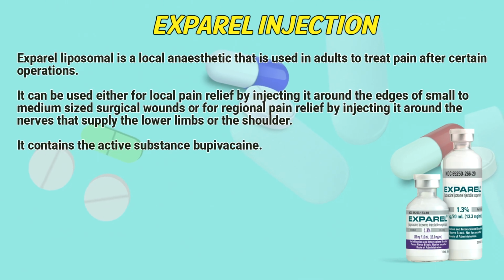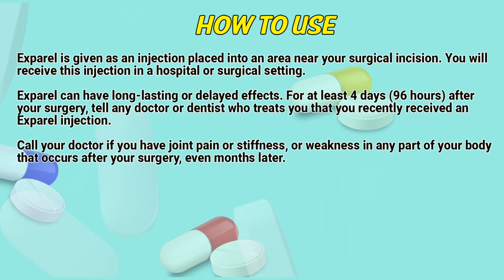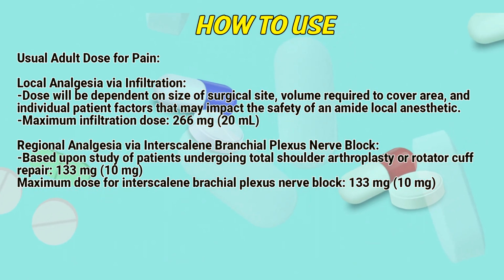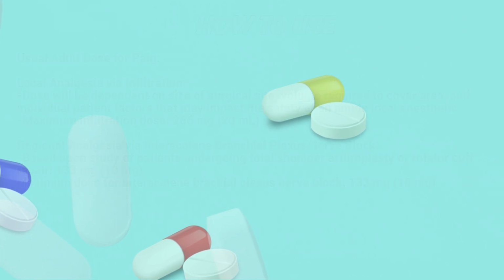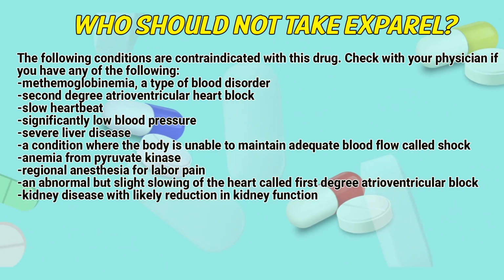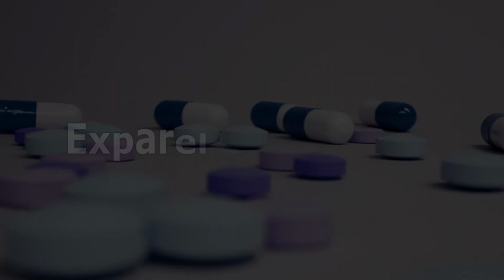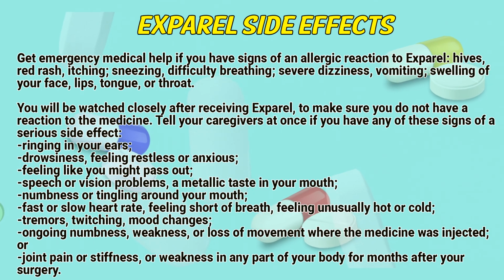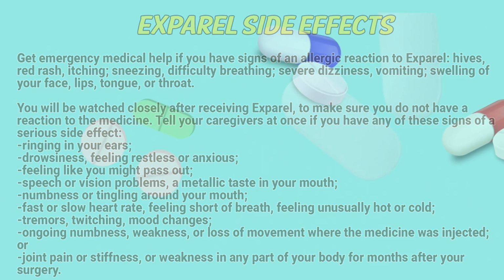Exparel injection how to use: Uses, Dosage, Side Effects, Contraindications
Exparel liposomal is a local anaesthetic that is used in adults to treat pain after certain operations.

Video Content:
0:00 Exparel injection
0:27 How to use
1:30 Who should not take Exparel?
2:06 Warnings
2:28 Exparel side effects